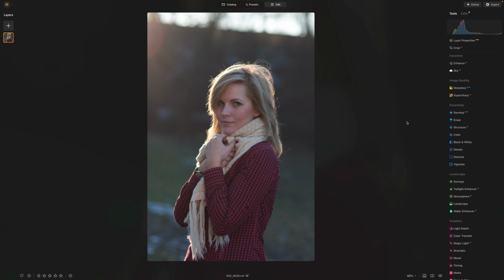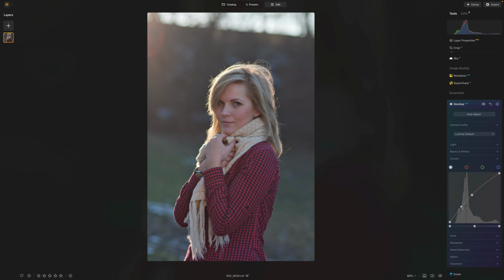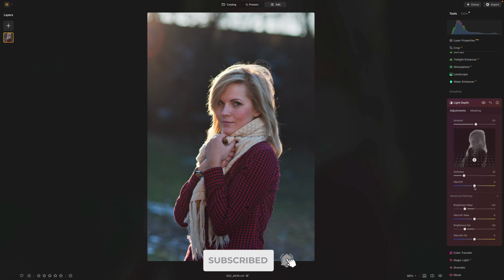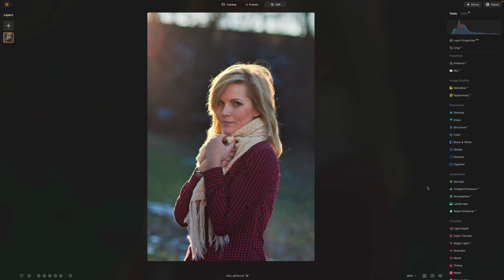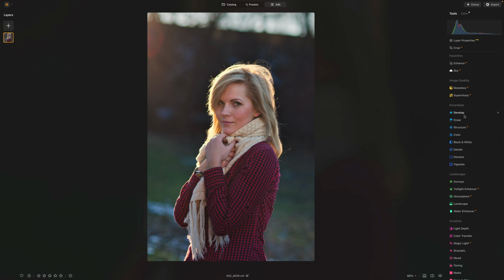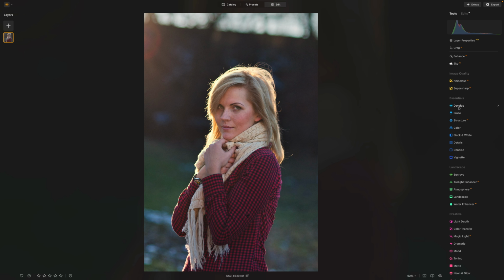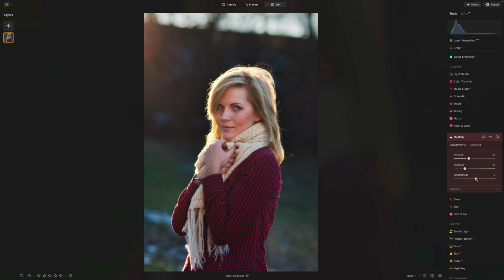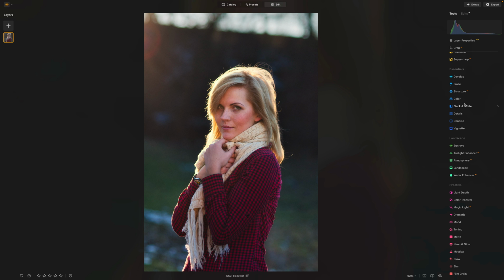Transform Portraits in Luminar Neo: My Full Editing Workflow Revealed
Welcome to this beginner-friendly Luminar Neo tutorial focused entirely on portrait editing! If you've ever wanted to create stunning, professional-looking portraits but felt overwhelmed by complex software, Luminar Neo is your answer. In this video, I'll walk you through my complete process for editing a portrait, leveraging powerful AI tools like Face AI and Skin AI to get incredible results with ease. Learn how to smooth skin, brighten eyes, enhance features, and add that perfect finishing touch to make your subjects truly shine. Get ready to transform your portrait photography with Luminar Neo!

🔗🔗🔗 Get connected! 🔗🔗🔗